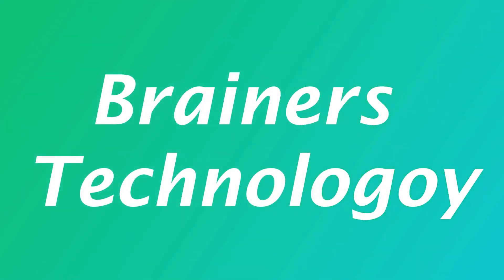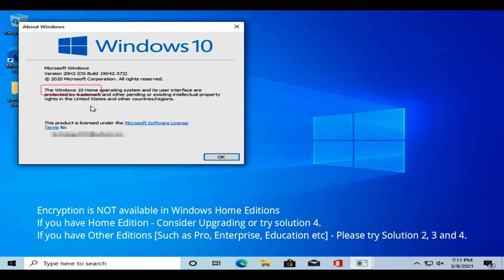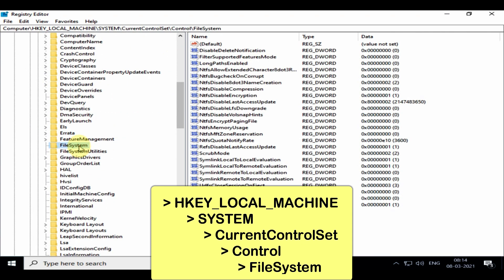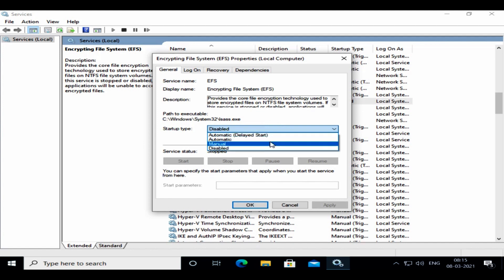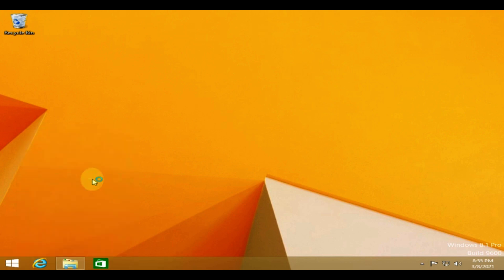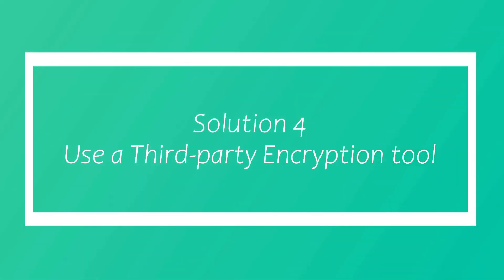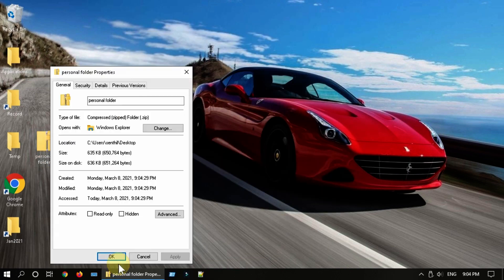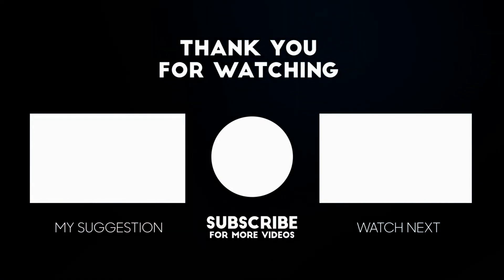Encrypt contents to secure data greyed out in Windows - Fixed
Encrypt contents to secure data greyed out windows 10
Advanced Button Not Showing In General Tab In File Properties
How to fix windows 10 encrypt folder greyed out
encrypt contents to secure data is greyed out
encrypt contents to secure data greyed out windows 10 home
Why can't I click Encrypt contents to secure data?
Why can't I Encrypt contents to secure data?
Why can't I select Encrypt contents to secure data?
windows 10 encrypt contents to secure data greyed out
encrypt folder windows 10 greyed out
encrypt contents greyed out
encrypt contents to secure data grayed out windows 10
encrypt data to secure contents greyed out
encrypt contents to secure data greyed
encrypt to secure data greyed out
encrypt contents to secure data greyed out reddit
encrypt contents to secure data greyed out windows 7
windows encrypt folder greyed out
windows 10 encrypt contents greyed out
encrypt contents to secure data is grey
Folder Options Advanced Settings Missing Solved
Why Is the Advanced Attributes Button is missing
Encryption : no advanced button in general tab of properties
Windows 7 no advanced button on file properties
How to enable grayed out Encrypt Contents to secure data button
Encrypt folder is greyed out in Windows 10
Encrypt contents to secure data option is disabled in Windows
option to 'Encrypt contents to secure data' is greyed out.
How do I enable grayed out Encrypt contents to secure data button?
Why is encrypt with password greyed out?
Why is Encrypt contents to secure data greyed out Windows 10?
Why can't I encrypt content to secure data?
Fix “Encrypt Contents To Secure Data” Option
How do you unlock encrypted contents to secure data?
Why is Encrypt contents to secure data greyed out Windows 10 home?
Fixed Encrypt Contents to Secure Data Greyed Out
Encrypt Content to Secure Data Greyed Out
How to make a password for a folder on the laptop
Fix Encrypt Contents To Secure Data Grayed Out In Windows
Fix Encrypt Contents To Secure Data option Grayed Out
Video result for encrypt content to secure data greyed out
How To Turn Encrypting File System EFS Service On Or Off
Windows 10 and 8.1 Encrypt A File And Folder Tutorial
Fix Encrypt Contents to Secure Data Greyed Out
encrypt contents to secure data windows 7
how to remove encrypt contents to secure data windows 10
how do i enable encrypt contents to secure data in windows 10 home